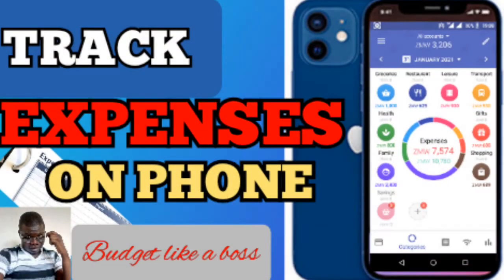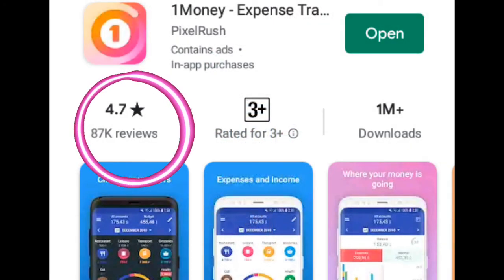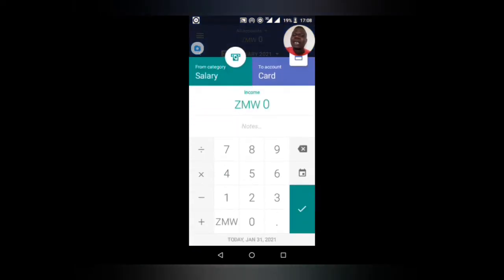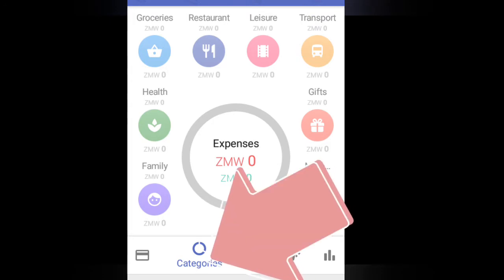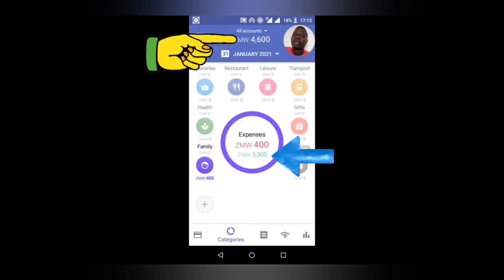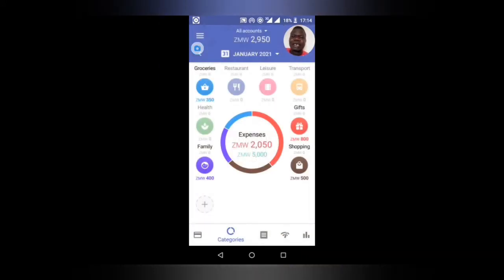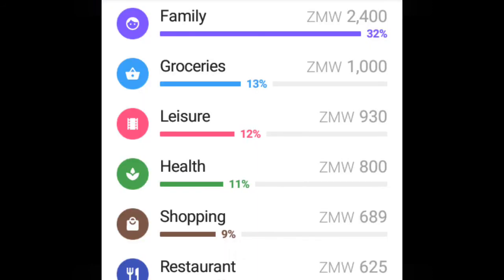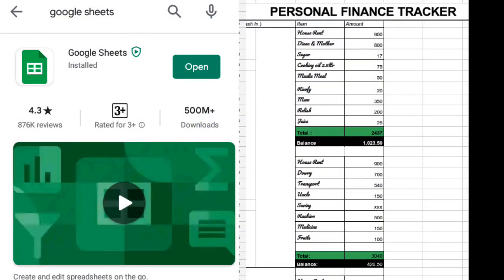HOW TO TRACK EXPENSES ON PHONE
In this video you will learn about how to tracker your expenses on a mobile phone. There comes a time when we spend recklessly without knowing where our money goes. This episode will introduce you to a simple app that you can use to track your spending and budget like a boss.